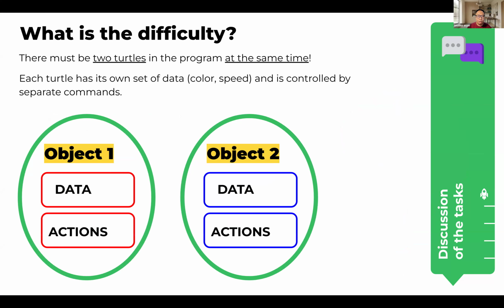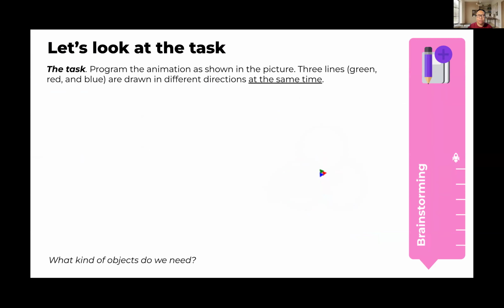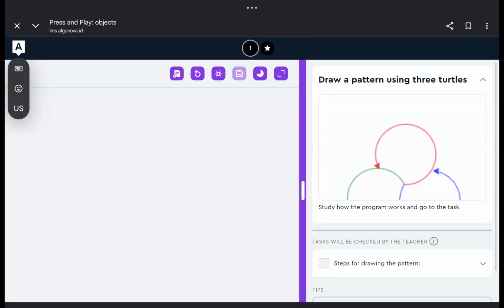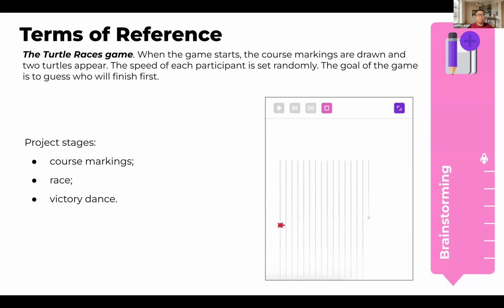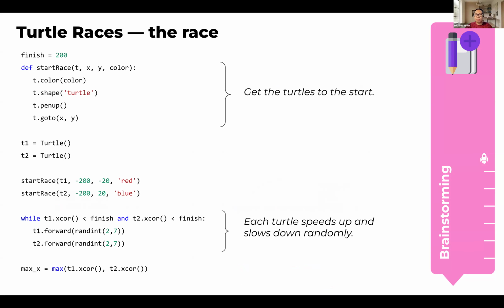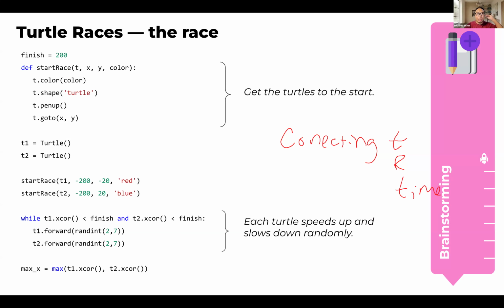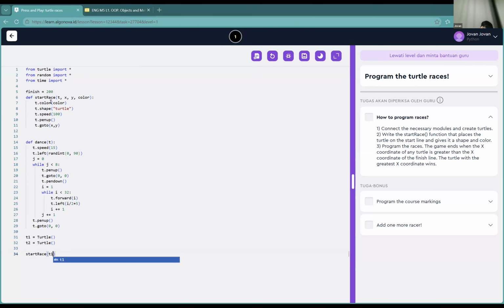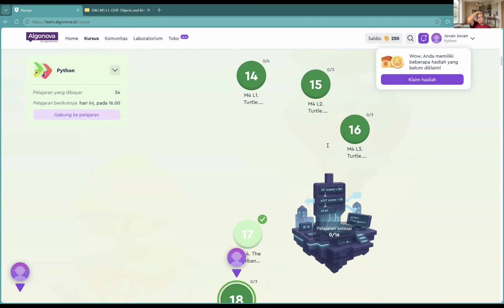IND 1 1 PS 3542 FRI 16 00, MON 16 00 Lesson 17